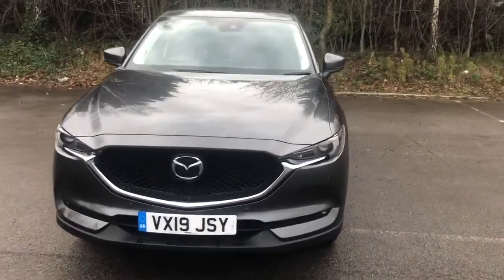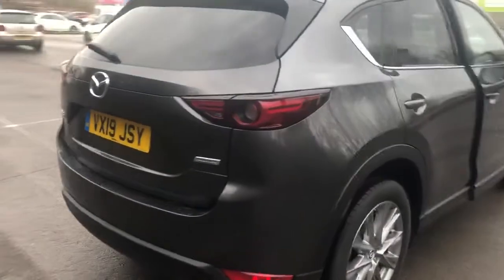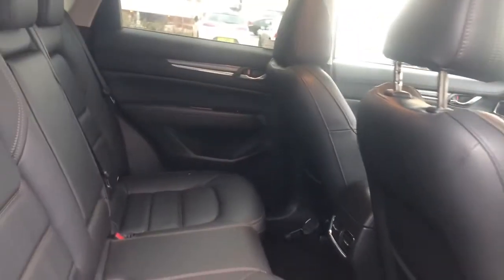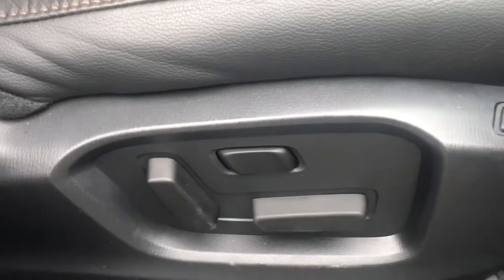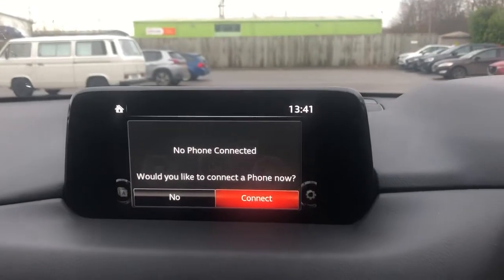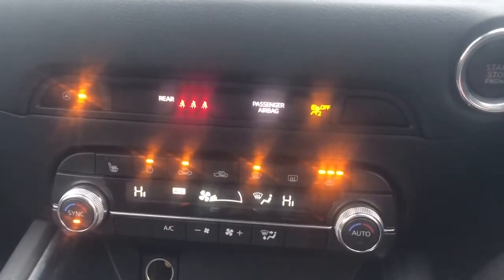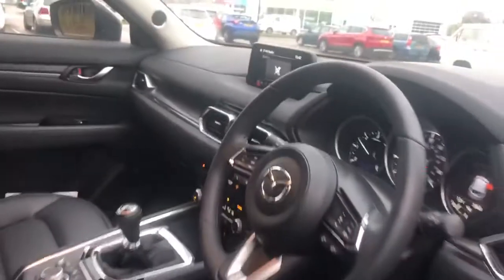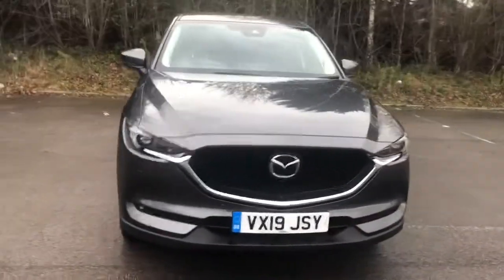VX19JSY Mazda CX-5 2.2d Sport Nav+ 5dr